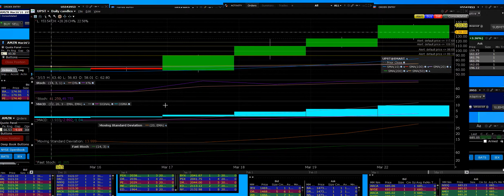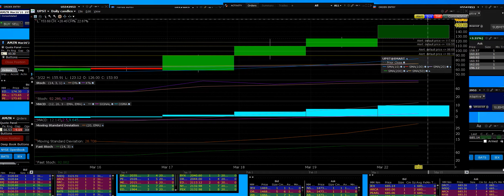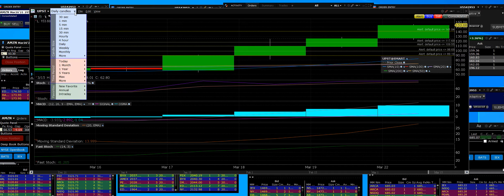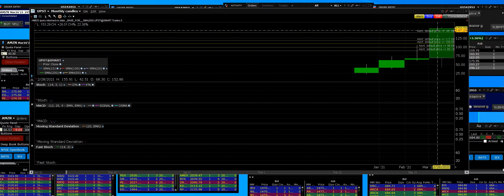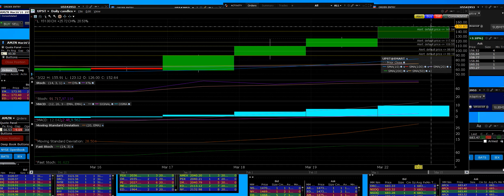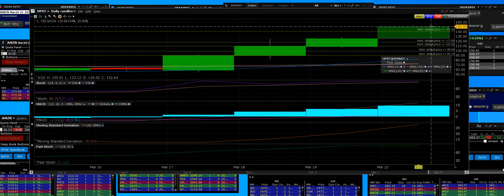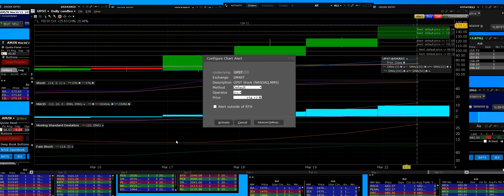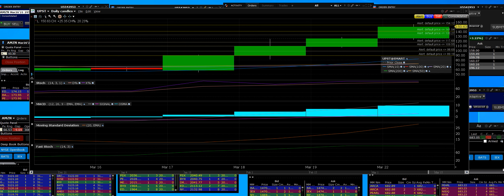3-22-2021 UPST NEW HIGHER HIGHS BREAKOUT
2021 Fr OptionTradingRoom.com ee Trial OptionTradingRoom

UPST last week earnings report keeping this one breaking higher above 3x volume today